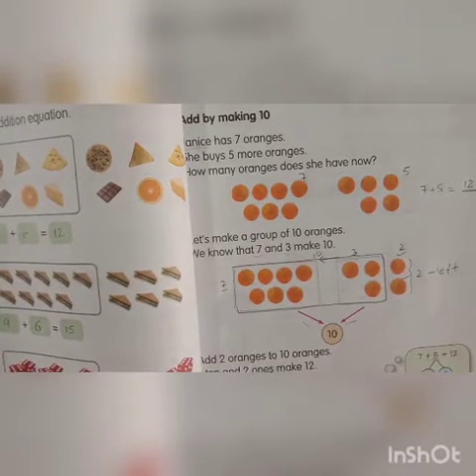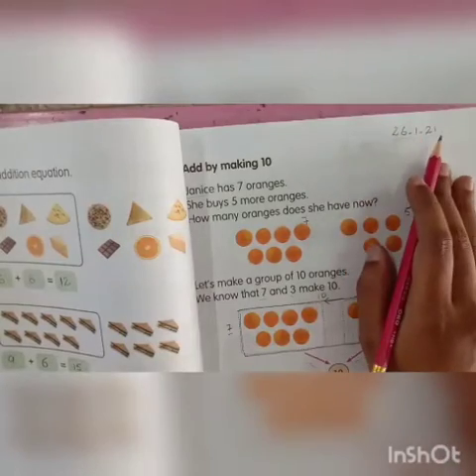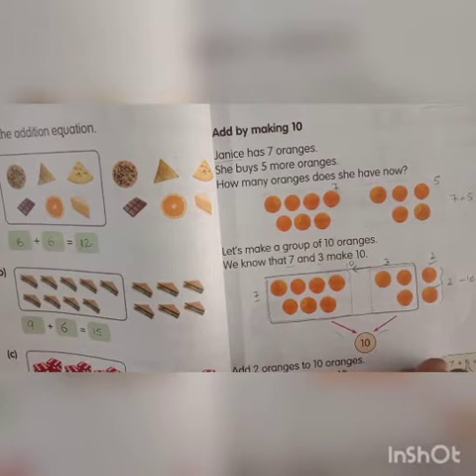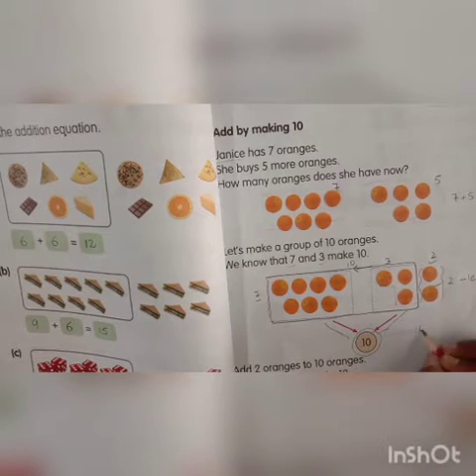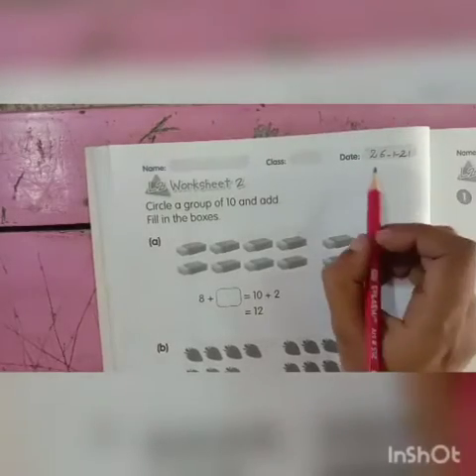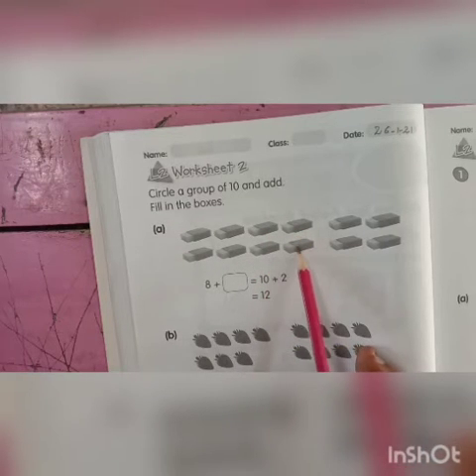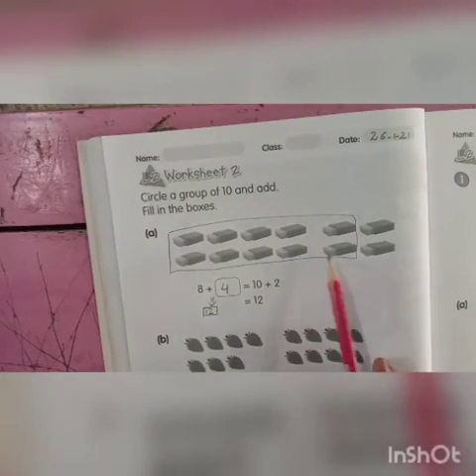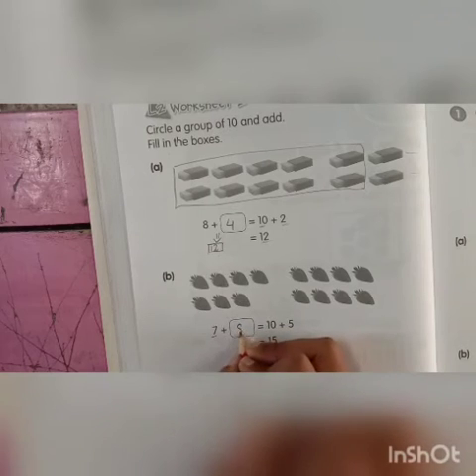MATHEMATICS L-I Ms Arshma Tuesday 26-01-21